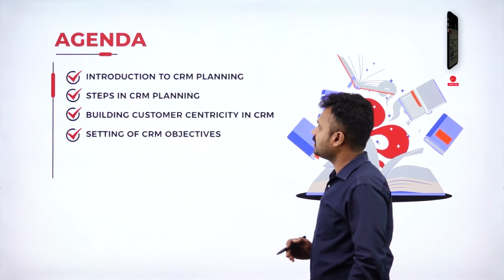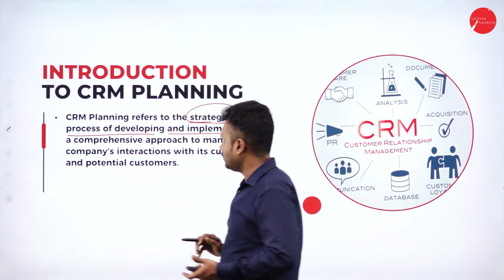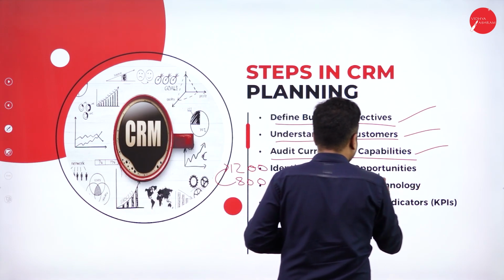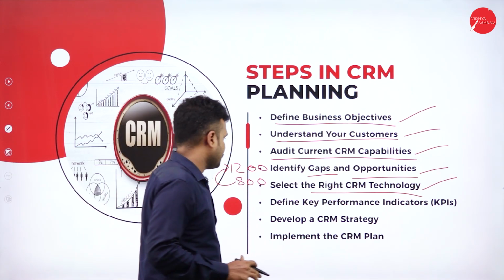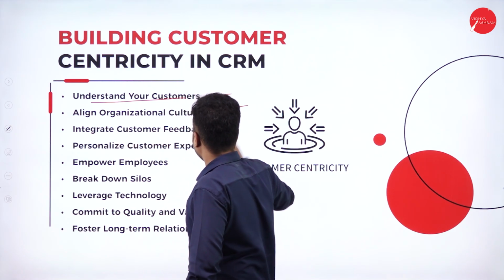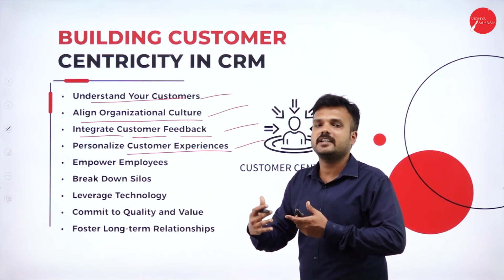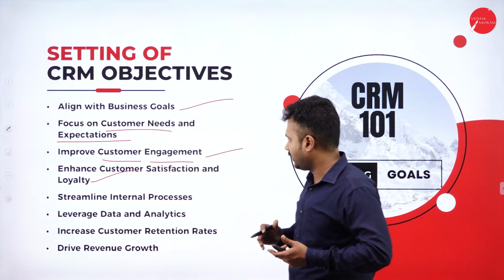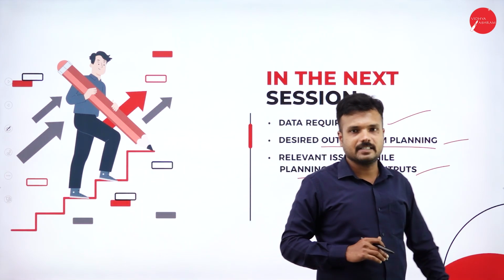DAY 06 | CUSTOMER RELATIONSHIP MANAGEMENT | VI SEM | B.COM | PLANNING FOR CRM | L1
Course :  B.COM
Semester : VI SEM
Subject : CUSTOMER RELATIONSHIP MANAGEMENT
Chapter Name : PLANNING FOR CRM
Lecture : 1